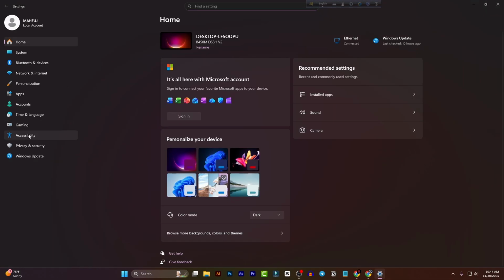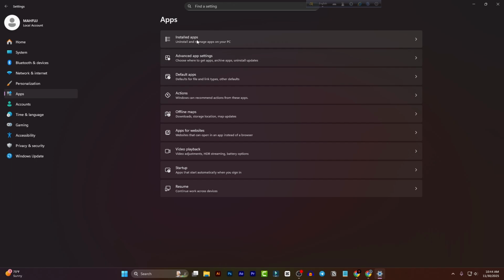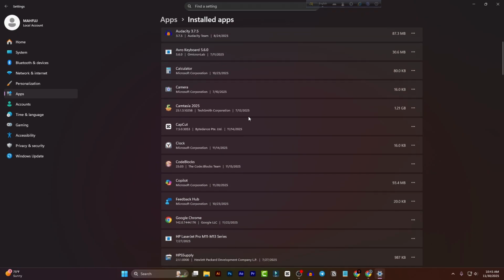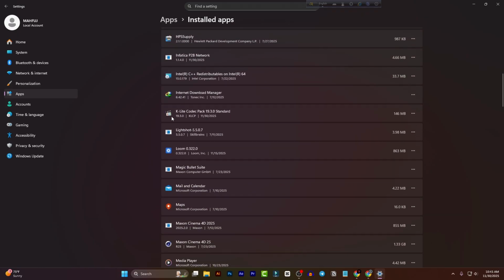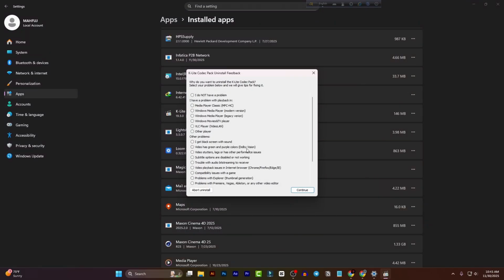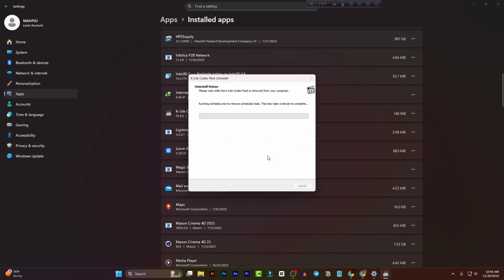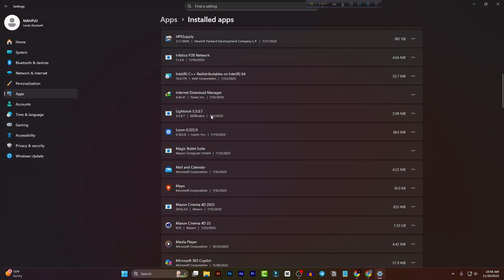How To Uninstall K-Lite Codec Pack (Step By Step)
In this video I'll show you how to remove or delete k-lite codec pack from your computer or laptop for windows operating system. This step-by-step guide shows you how to safely uninstall the K-Lite Codec Pack from your Windows PC. Follow these simple instructions to remove all components, clean up leftover files, and ensure your system returns to its default media settings.